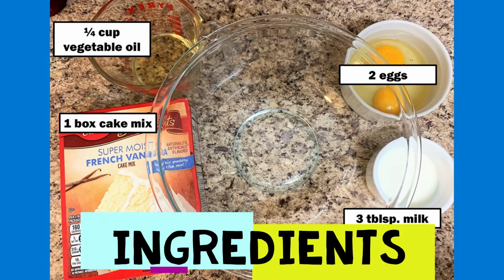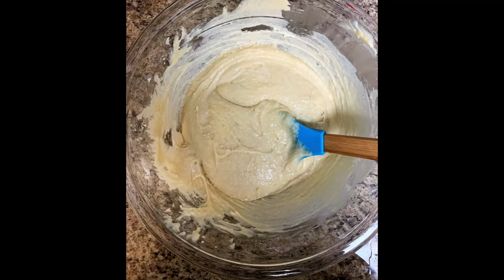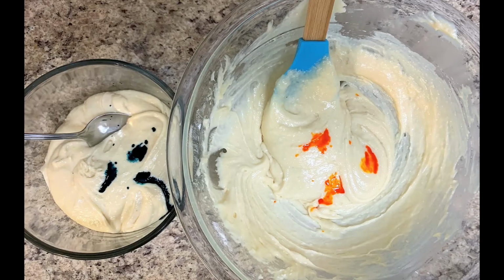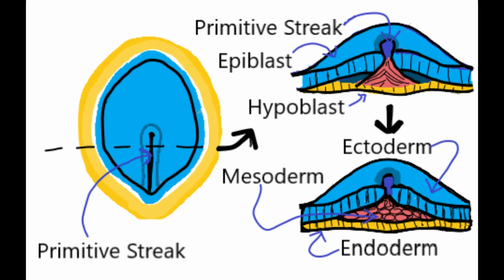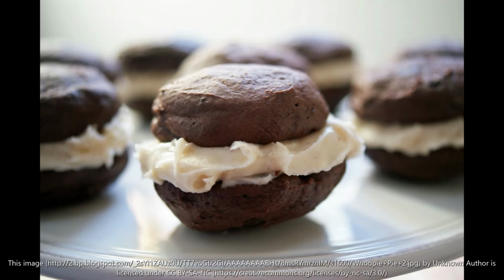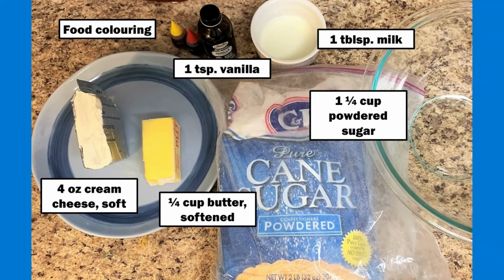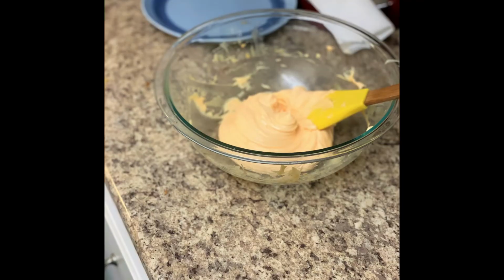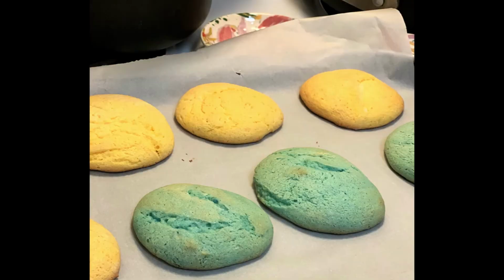Art-Based Anatomy: At Home! Embryology Baking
This quick video shows another means of pandemicpedagogy art-based approaches, with a play on embryonic clay modeling: baking!